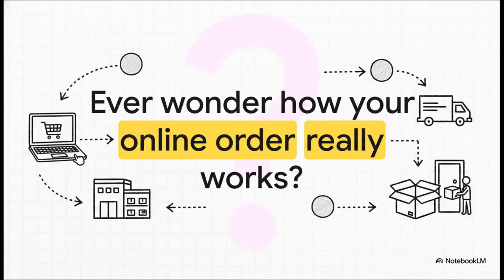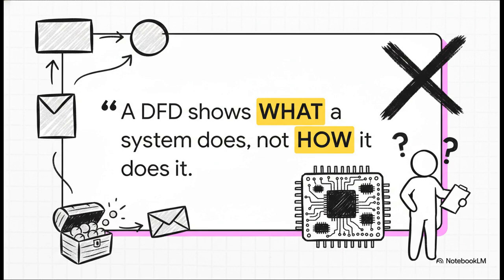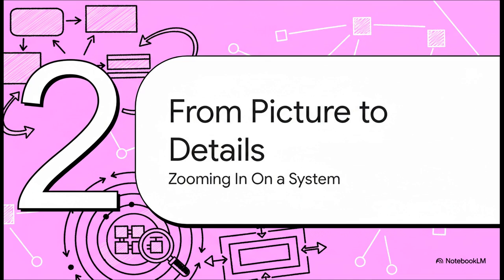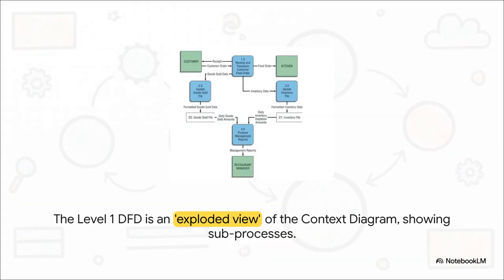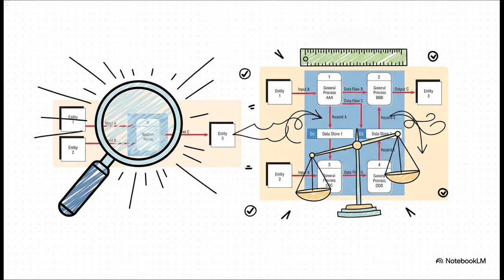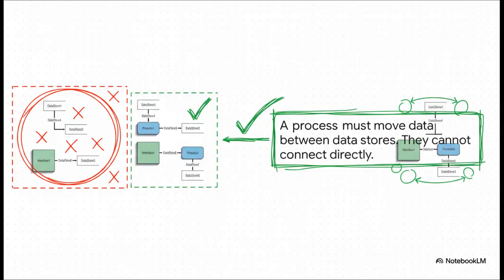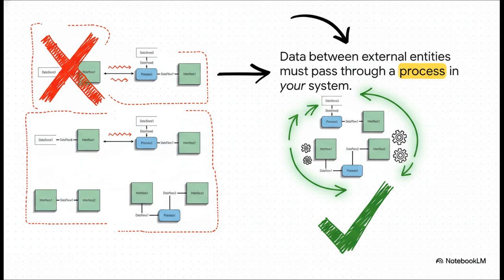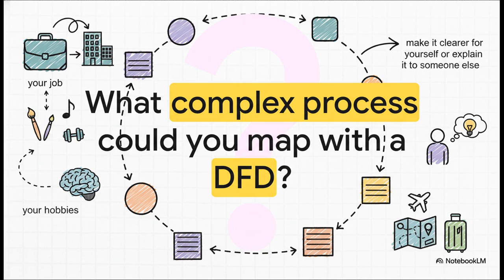Data Process Modeling | Lesson 08 | Software Engineering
This video provides a comprehensive introduction to Data and Process Modelling, focusing on Data Flow Diagrams (DFDs) used in systems analysis and software engineering. It explains how data moves through a system, how processes transform data, and how systems interact with external entities.

You’ll learn how DFDs help analysts and developers understand system functionality at a logical level—showing what a system does rather than how it is implemented. This session is ideal for students, beginners, and professionals who want a strong foundation in system modeling techniques.

Topics covered in this video:
What Data and Process Modelling is and why it’s important
Introduction to Data Flow Diagrams (DFDs)
Key components of a DFD:
External Entities (Sources and Sinks)
Processes
Data Stores
Data Flows
Common DFD symbols and how to use them correctly
DFD construction rules and common mistakes to avoid
Types of DFDs:
Context Diagram (Level 0 DFD)
Level 1 DFD
Level 2 and deeper DFDs
Step-by-step guidance for creating:
Context Diagrams
Level 1 DFDs
Levelling and Balancing of DFDs and why consistency between levels matters
Real-world examples including food ordering and grading systems
Practice activities for identifying rule violations and creating DFDs

By the end of this video, you’ll be able to interpret, analyze, and develop Data Flow Diagrams for real-world scenarios while ensuring correctness, balance, and clarity in system models.